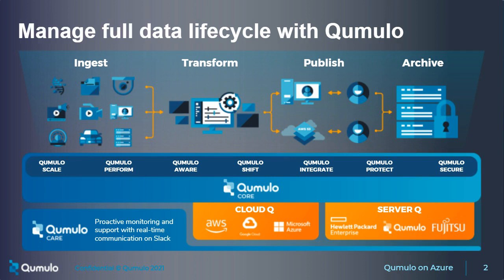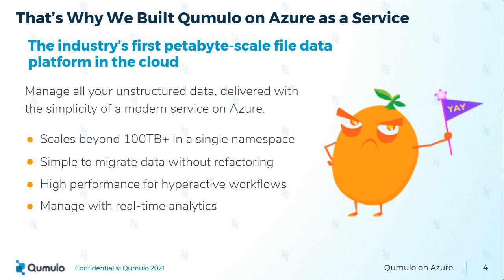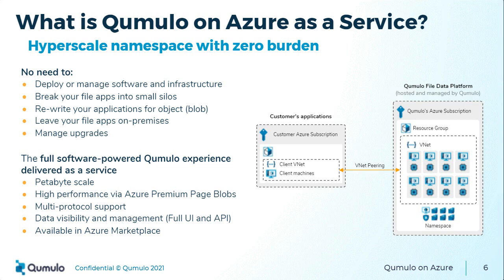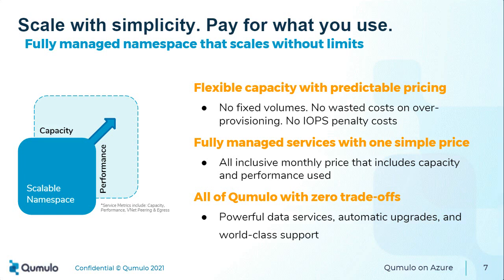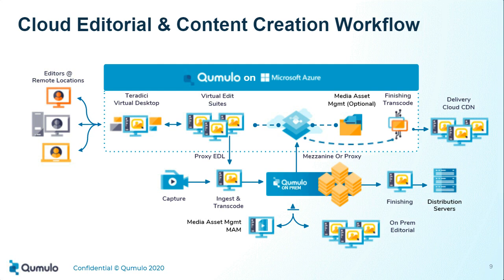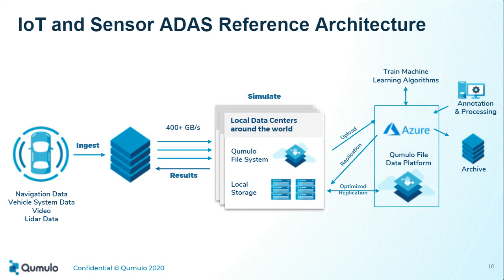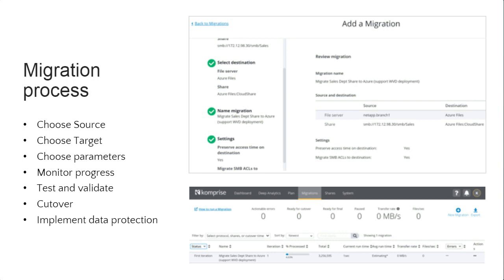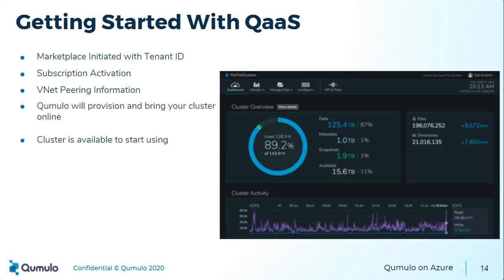Tech Talk: Qumulo on Azure as a Service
A stress-free path to the cloud for all your unstructured data.

Watch this webinar replay to hear from our VP of Cloud Sales and Field CTO of Systems Engineering, as they unpack the exciting value of Qumulo on Azure.

Qumulo on Azure as a Service (QaaS) is the first file data platform that delivers on the promise of hyperscale for unstructured file data workloads.

With this new fully managed service offering, delivered on Azure Marketplace, you can easily migrate, build, scale, and create large file-based data lakes in a single, scalable namespace for all of your workloads.

Benefits of QaaS - eliminates:

Data silos
Complex sizing and pricing
Deployment or management of software and infrastructure
Re-writing or refactoring of your applications for object (blob)
The need to leave your file apps on-premises
Managing upgrades

This new service provides the full software-powered Qumulo experience delivered as a service on Azure:

Petabyte scale data lakes to enable high-compute workloads
High performance via Azure Premium Page Blobs
Multi-protocol support for Windows, Mac, and Linux clients
Real-time data visibility and management (Full UI and API)
Available in Azure Marketplace